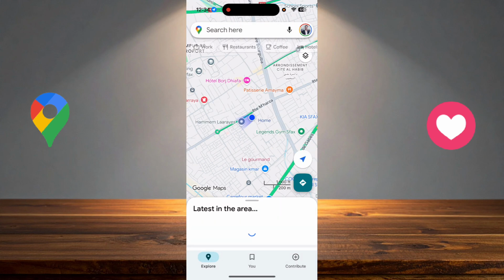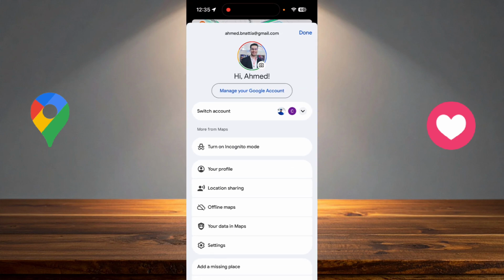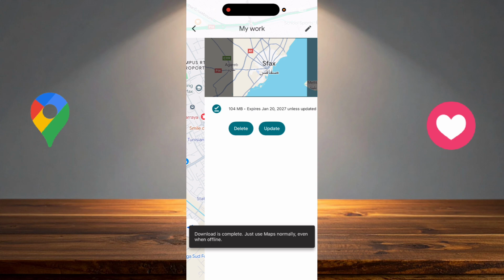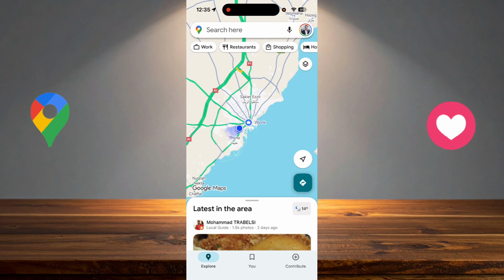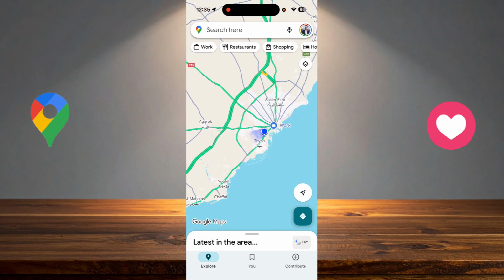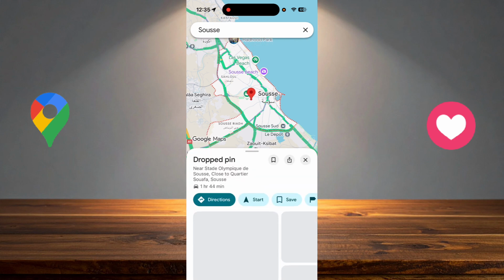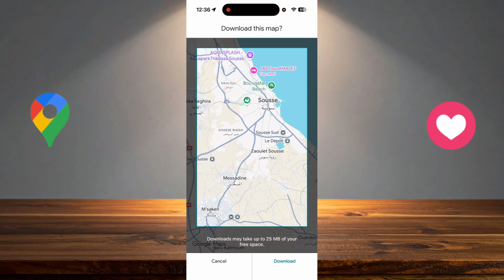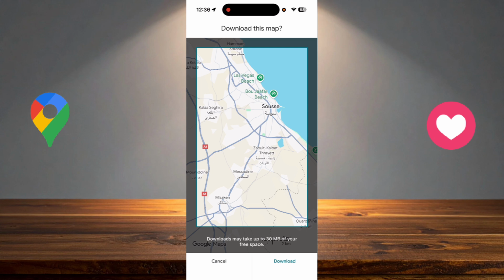How to Use Google Maps Offline 📴 [New 2026 Update]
In this video, I will show you how to navigate like a pro even when you have no mobile data or Wi-Fi. We will look at how the app automatically switches to your downloaded maps when your signal drops, ensuring your GPS keeps working. I will also explain the "offline limits"—like why you only get driving directions and no live traffic updates—so you are never caught by surprise. This is the best way for beginners to travel through remote areas or save on data costs while exploring. Follow these simple instructions to stay on track, anywhere and anytime.